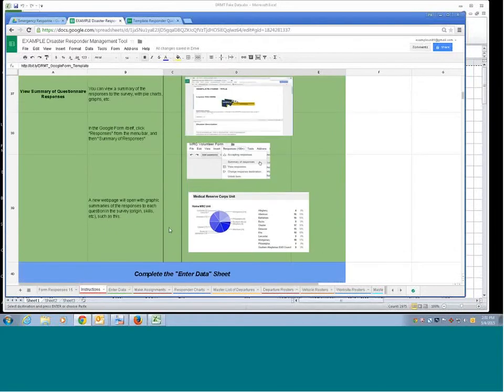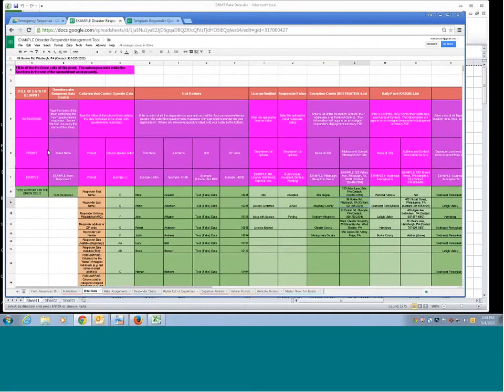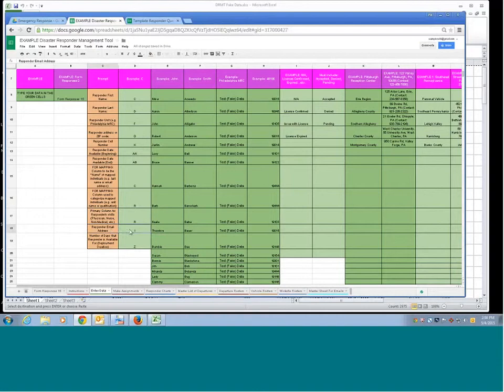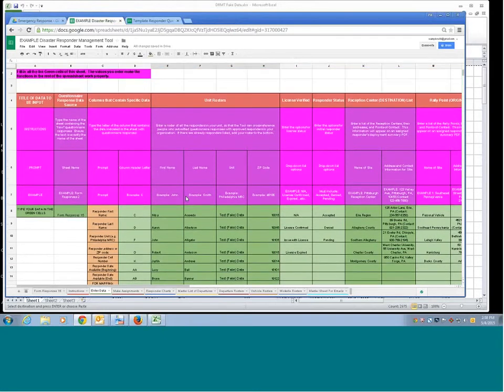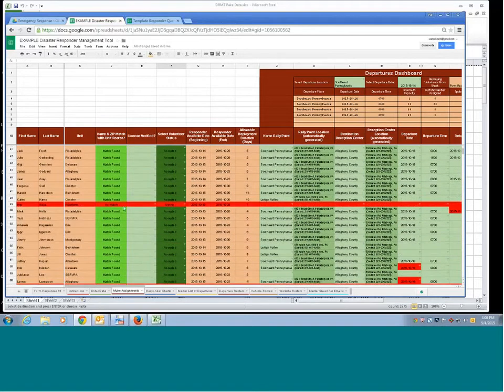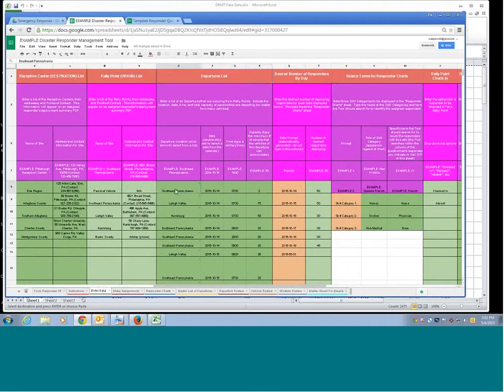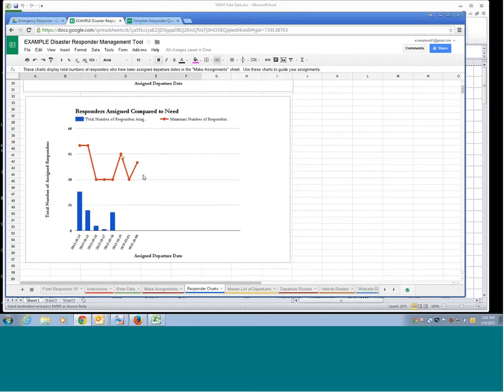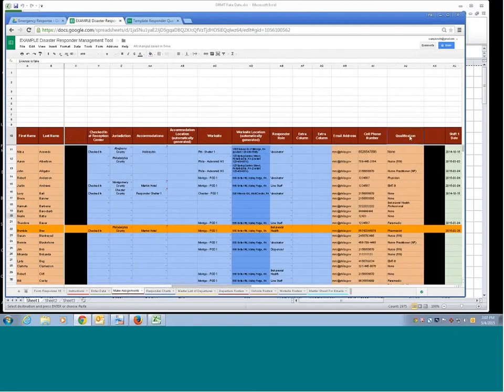DRMT 3: The "Enter Data" Sheet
Philadelphia Department of Public Health

The "Enter Data" sheet is all-important and drives the functions in the rest of the DRMT.

Ensure that your "Enter Data" sheet is as complete as possible before starting to use the rest of the sheet.  If something isn't working correctly, make sure the "Enter Data" sheet is complete.